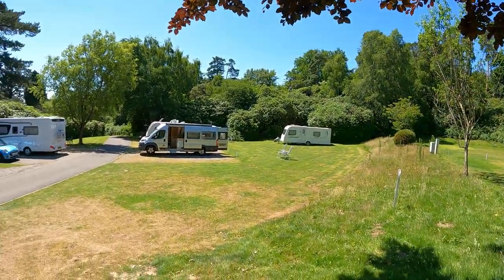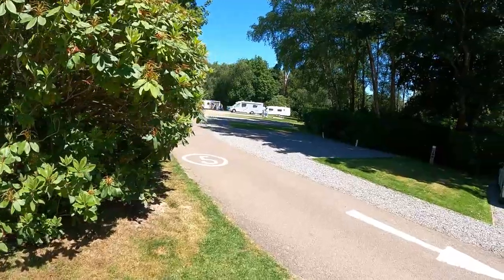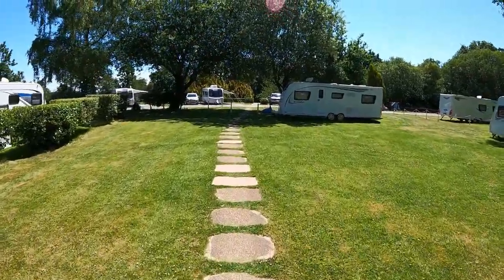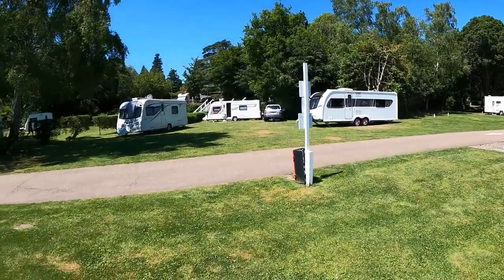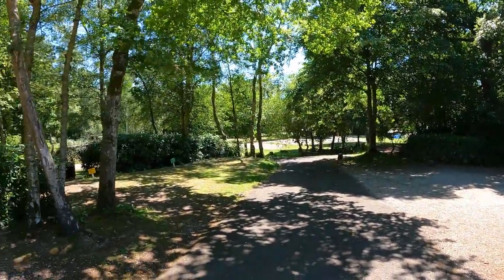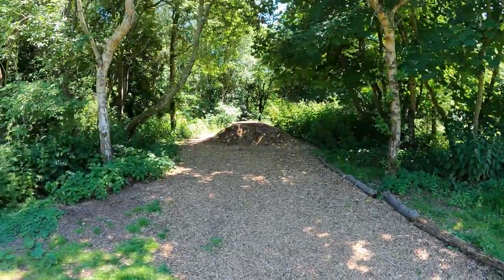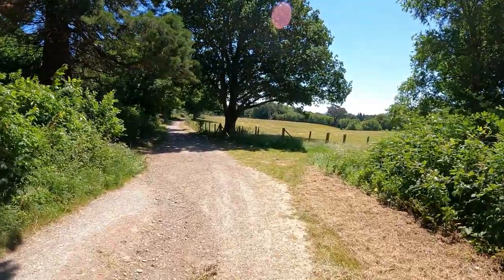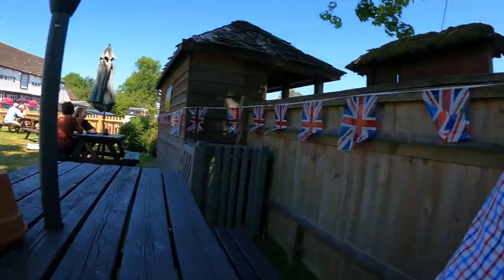Battle Normanhurst Court. C&MHC Site.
Battle Normanhurst Court Caravan & Motorhome Club Site.

It is with great sadness that my beautiful wife Linda has passed away.
She lost her battle with pancreatic cancer on the 14th February 2024.
Chloe our Norwich Terrier also passed away three month later.